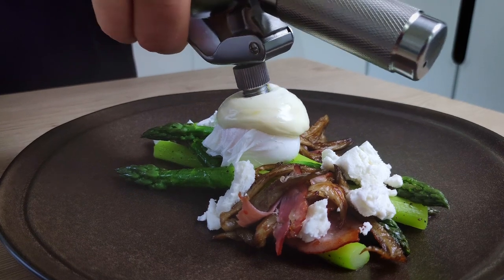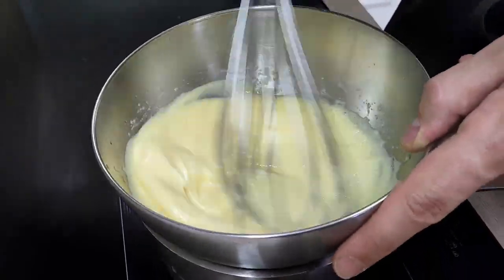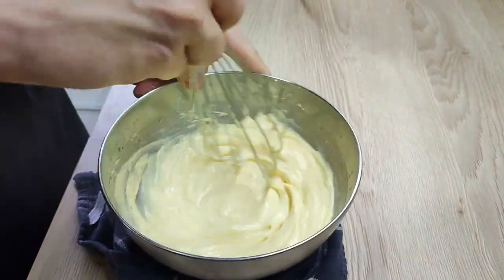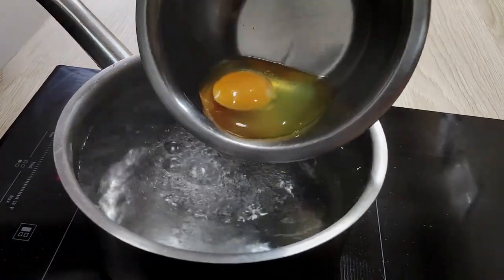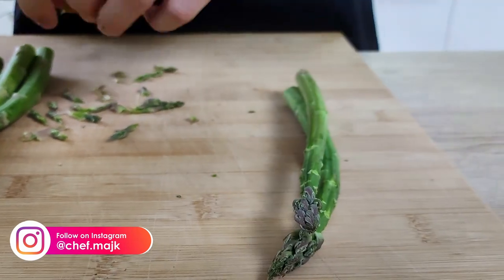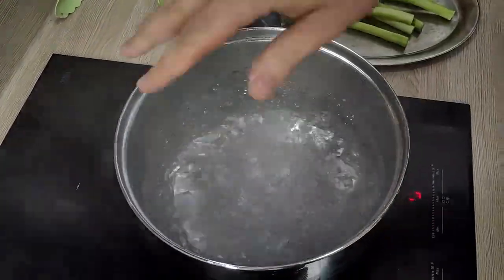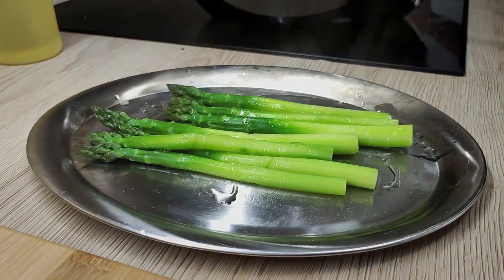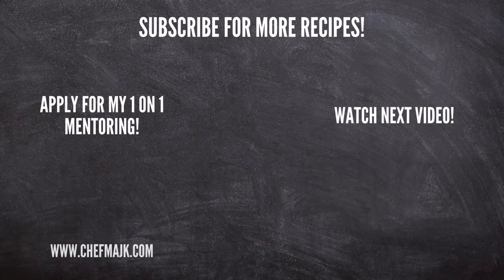Asparagus: The Best Recipe You'll Ever Make At Home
Today I will show you a simple but delicious recipe with green asparagus, hollandaise sauce foam, mushrooms, prosciutto, goat cheese, and almonds. This recipe is very easy to make at home but tastes like it from a fine dining restaurant, so I recommend you try it. Have fun :)